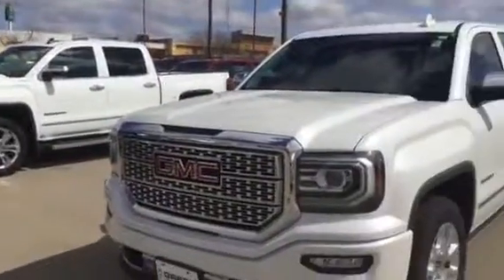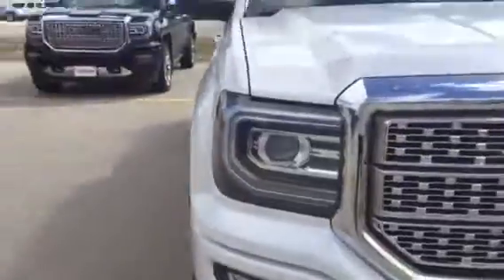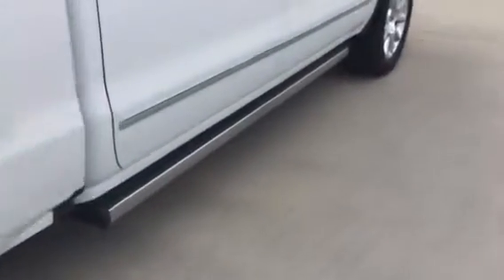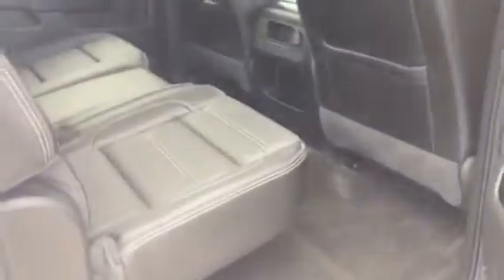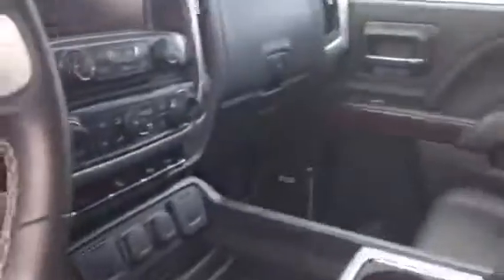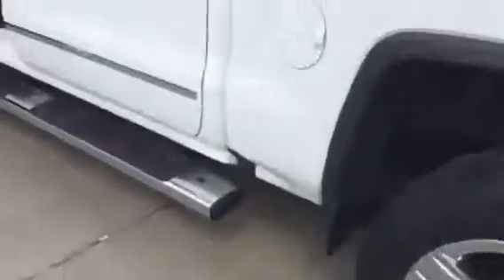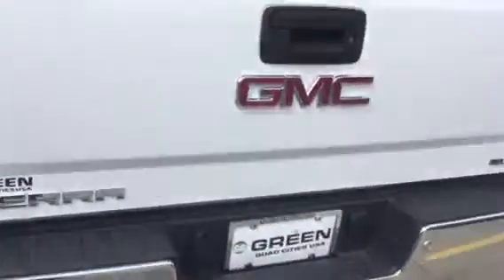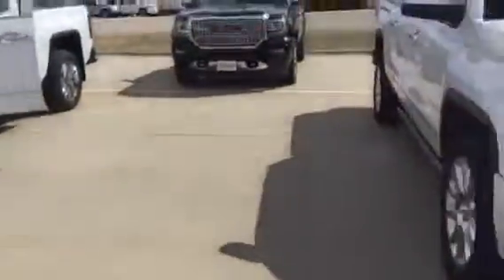Trucks at Green Buick GMC